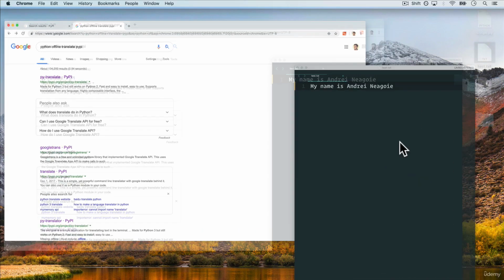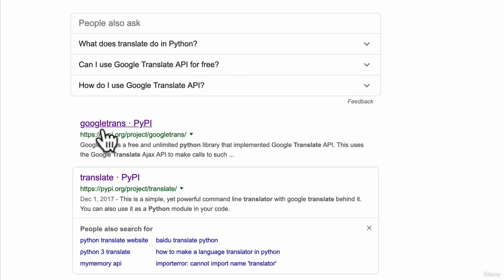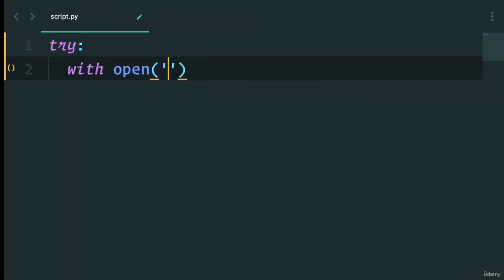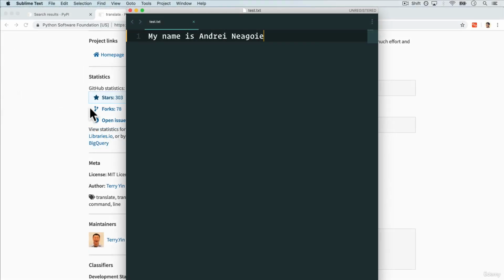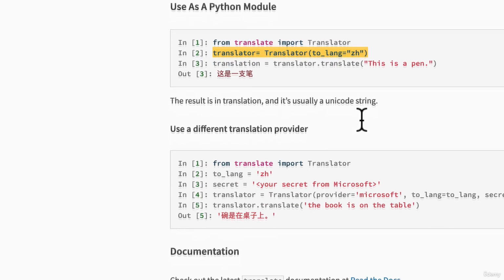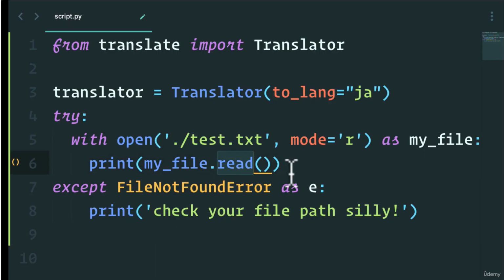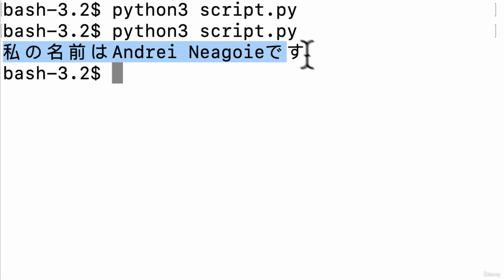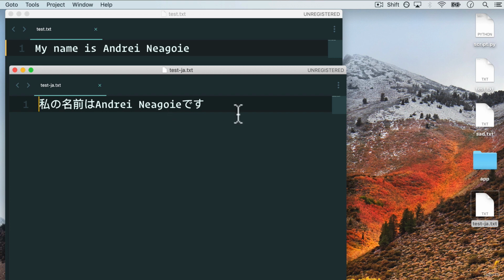Exercise Translator In Python - Python Full Course for Beginners 2023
python telusko
python basics
python apni kaksha